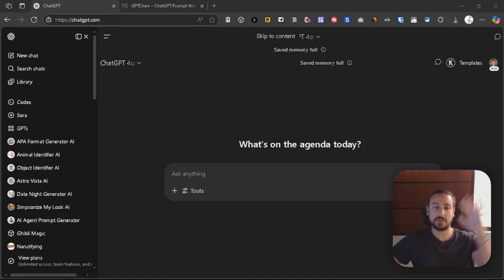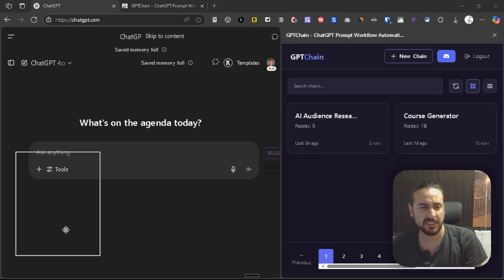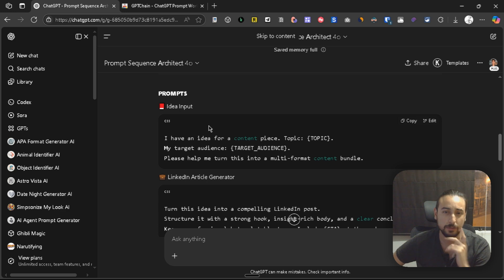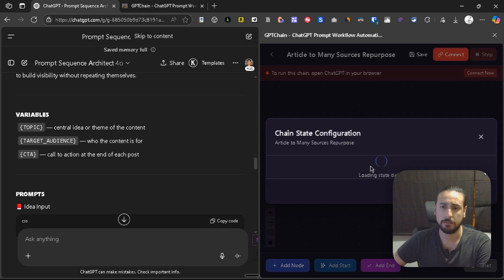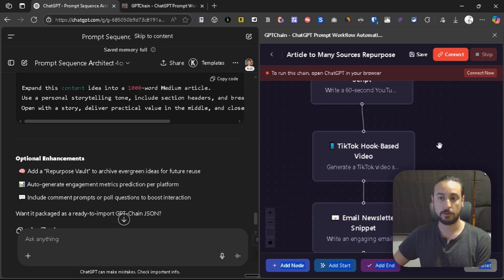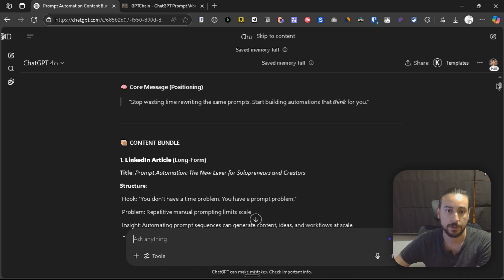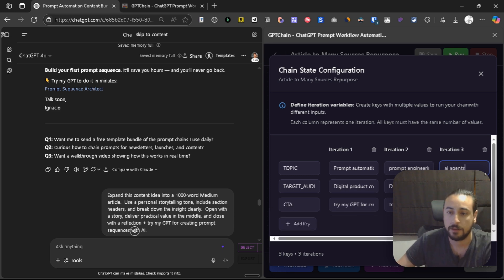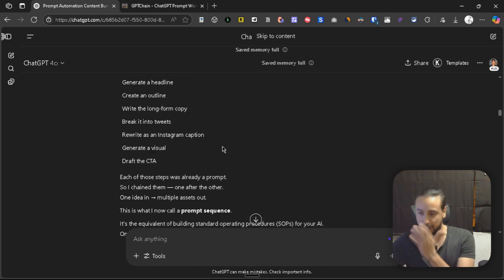Build your first ChatGPT prompt workflow in seconds with this AI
What if you could build entire workflows with just a prompt?

In this video, you'll learn how to create your first AI-powered prompt workflow using GPT-Chain—no plugins, no code, no friction.

Forget Zapier. Forget complex tools. GPT-Chain lets you build smart automation sequences using natural language alone. And now, with our new AI-powered Prompt Generator, the process is even faster.

Timestamps:

00:00 – Build Automations by Just Describing Them
Discover how to turn simple ideas into full AI workflows—without code, plugins, or friction.

00:38 – What Is GPT Chain?
An intro to the world’s first automation engine built on ChatGPT prompt sequences.

01:06 – How to Install GPT Chain from Chrome Store
Step-by-step install guide to get started with GPT Chain in seconds.

02:04 – Real Use Case: Content Repurposing Workflow
Watch how a user automates content creation across LinkedIn, X, Instagram & more.

02:46 – Meet the Prompt Sequence Architect GPT 🧠
Learn how our custom GPT designs multi-step chains from a single prompt.

04:01 – Expanding Your Workflow to More Channels
Add YouTube Shorts, TikTok hooks, newsletters, and Medium posts with ease.

05:06 – Building the Chain Inside GPT Chain
Live demo: turning GPT outputs into executable chains using our visual builder.

08:00 – Running the Full Chain for Content Automation 🚀
Execute your chain and generate content bundles for every platform.

11:18 – Batch Run with Multiple Ideas
Scale your content automation: run multiple prompts at once with one-click setup.

13:12 – Final Review + What’s Next
See the outputs, test the results, and get ready to automate everything.

Whether you're a creator, indie hacker, or productivity nerd, this video will change how you think about using AI in your daily work.